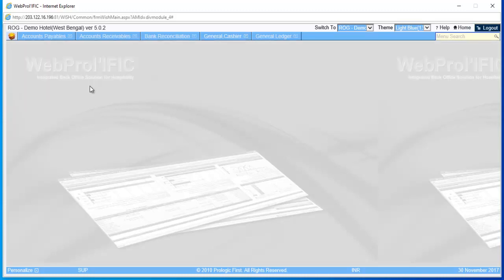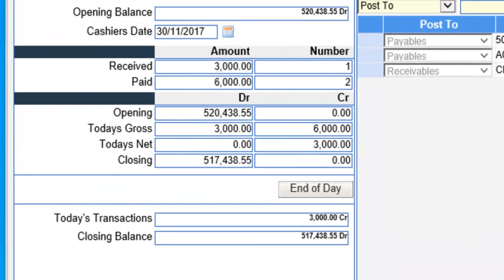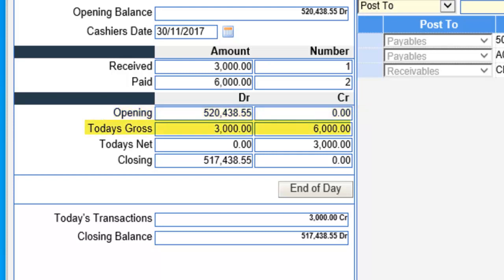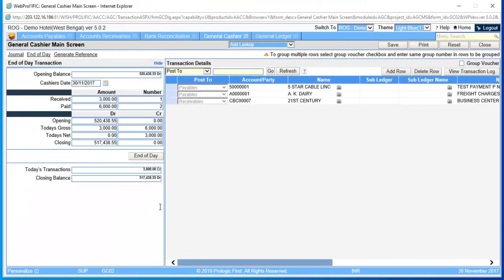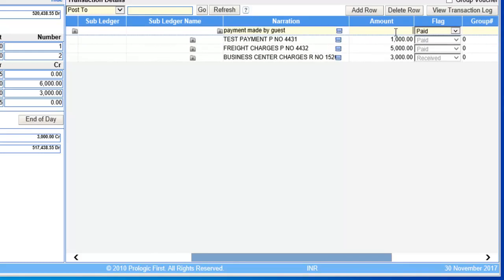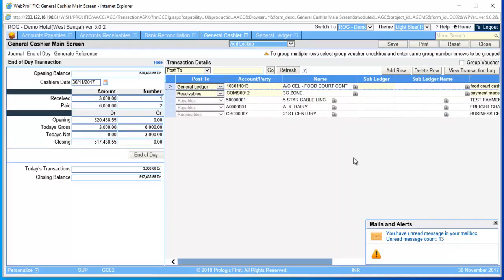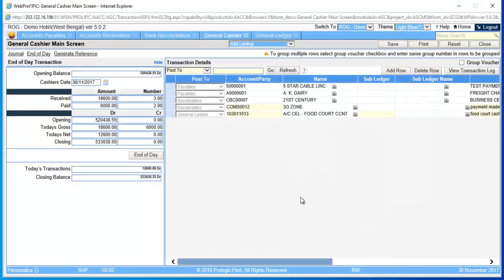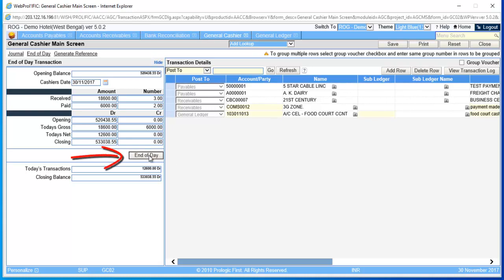General Cashier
The video explains the process of working in the General Cashier Module of Web Prol'IFIC. The GC module is to handle petty cash within the unit.